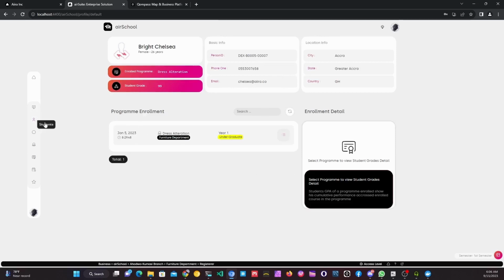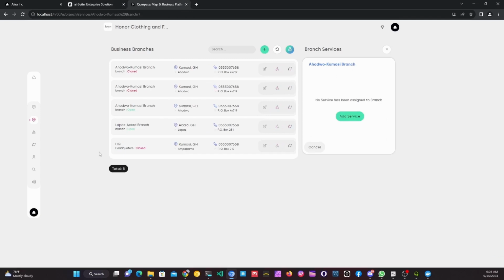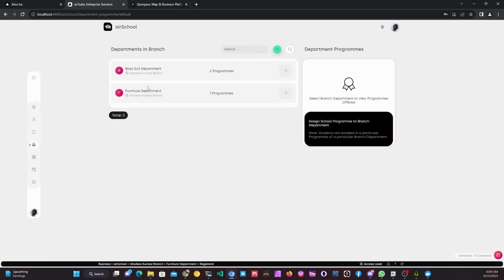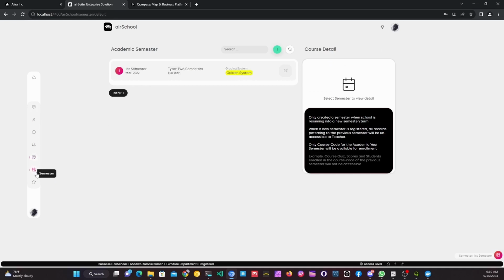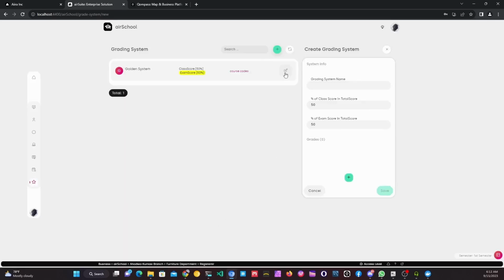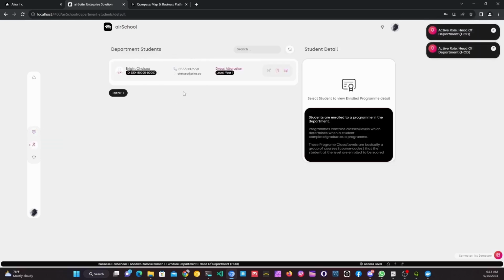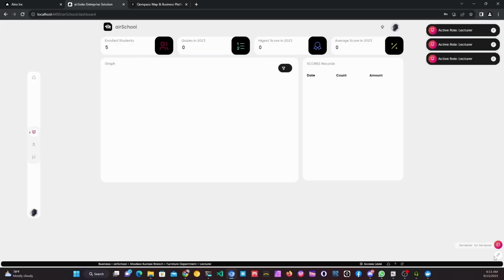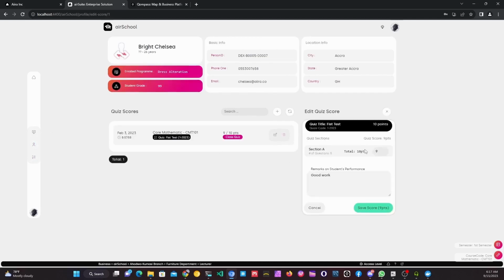airSchool - School Managements System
School management apps: Boost admin efficiency, engage students, optimize resources, and enhance safety. 🏫
airSuite is a comprehensive platform that offers a wide range of tools and apps for managing various aspects of your business. With airSuite, you can easily and efficiently manage your client relationships, track and optimize your finances, manage your hospital or healthcare facility, support your school or educational institution, and much more.

airSuite includes powerful apps for client management, financial management, hospital management, school management, expense report management, shipping management, laboratory management, and many other key areas. Whether you're a small business owner, a healthcare professional, an educator, or a researcher, airSuite has the tools you need to succeed. Try airSuite today and discover the benefits of our integrated approach to business management.

to read more about the apps we offer